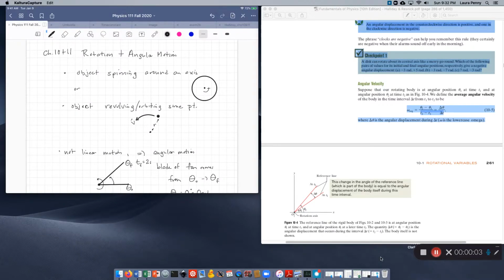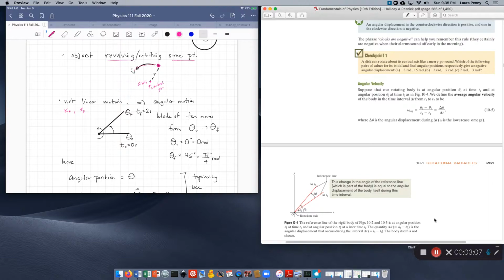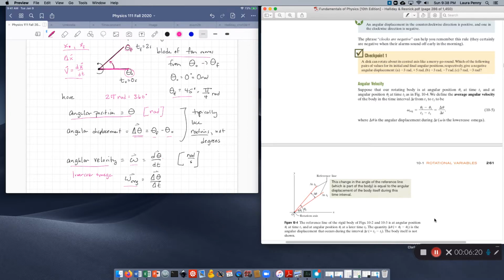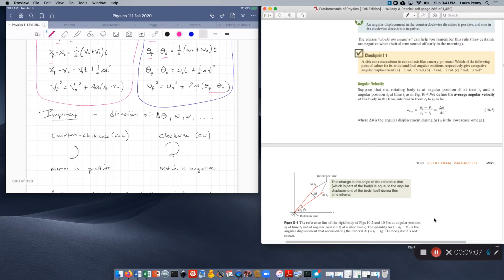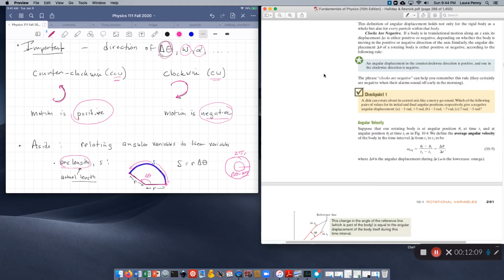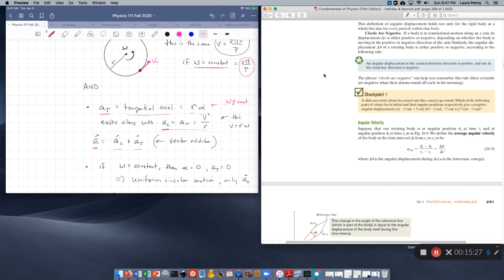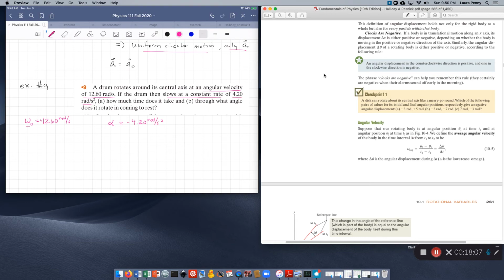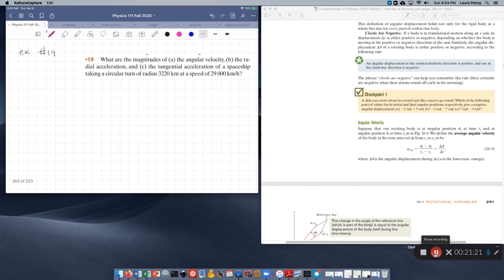Chs. 10&11 Rotation and Angular Motion Part 1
Angular position, displacement, velocity, & acceleration. Four equations of angular motion. Counter-clockwise motion is positive; clockwise motion is negative.  Relationship of linear variables to angular variables; arc-length, tangential speed, tangential accleration. Ex. #9 Ch. 10.